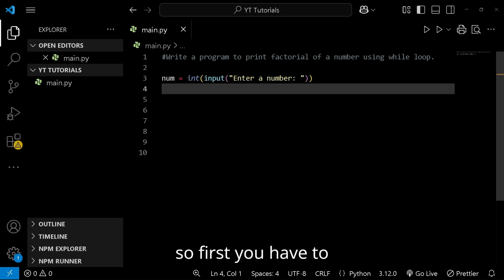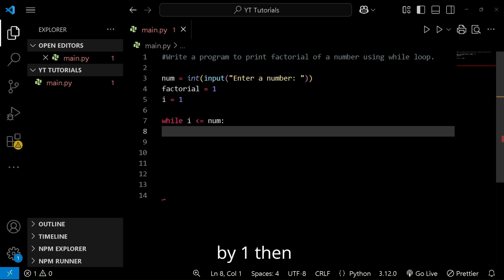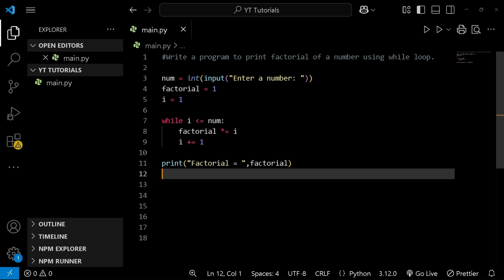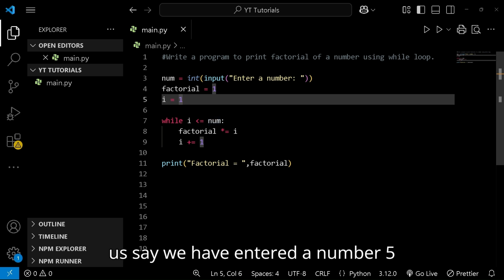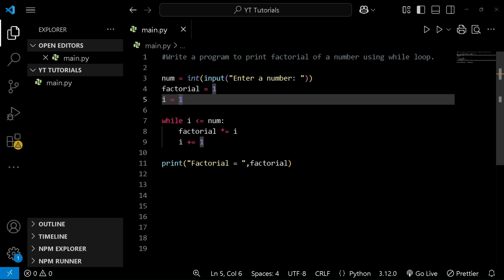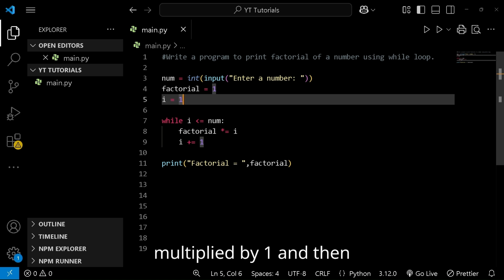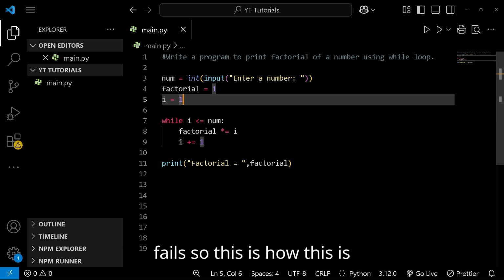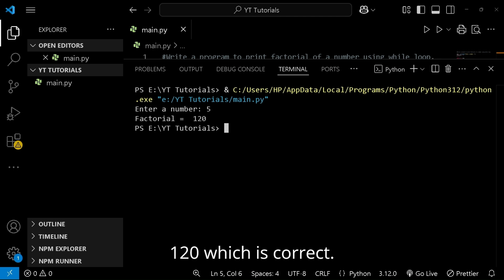Program to Find Factorial of Any Number Using While Loop | CodeWithAngel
✅ Learn How to Calculate the Factorial of Any Number Using a While Loop in Python! 🔥

In this beginner-friendly tutorial, you'll understand how to use a while loop to compute the factorial of any number efficiently.

What You’ll Learn:
✔ Understanding the Factorial Concept (n! = n × (n-1) × ... × 1)
✔ Using a while loop to calculate factorials
✔ Handling edge cases like 0! = 1
✔ Optimizing the loop for better performance

Factorials are widely used in mathematics, algorithms, and competitive programming. Master this concept and improve your Python skills today!